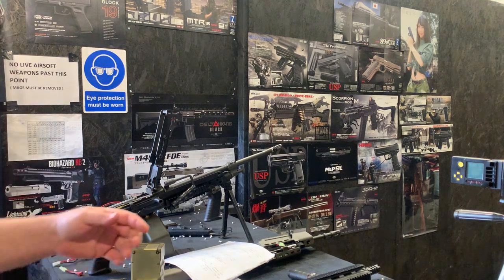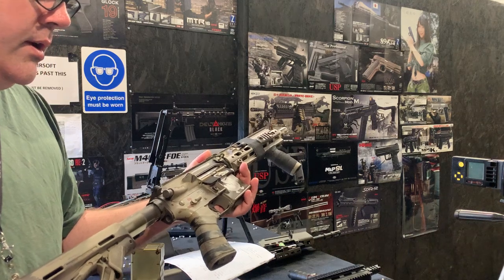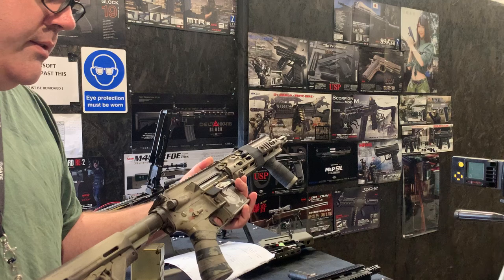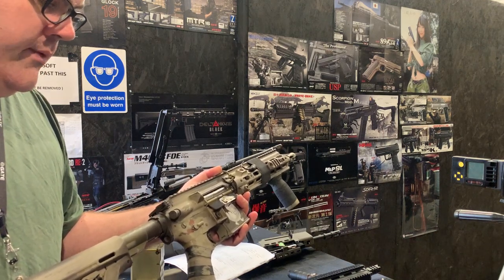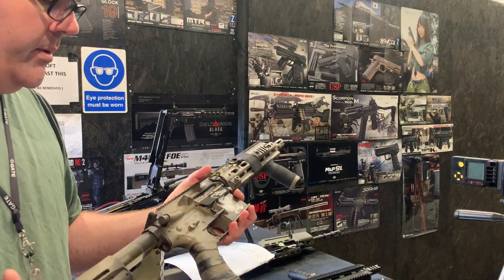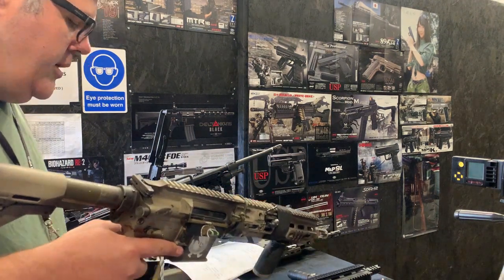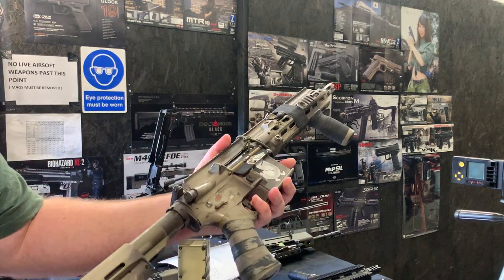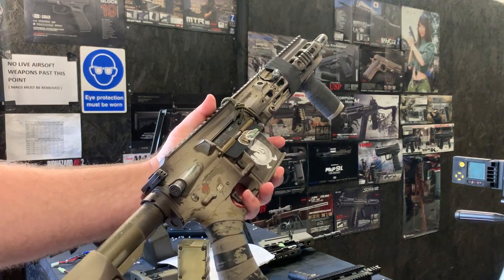TM 416 NGRS AEG | 790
Richard from our tech team talks about and demonstrates a customer's upgraded TM 416 NGRS AEG build.

FPS Results
348 FPS (Measured On 0.20 gr BB)
272 FPS (Measured On 0.32 gr BB)

Scope Of Work:
Rebuild / Service

Installed
Rebuild / Labour
Laylax Tightbore Barrel 6.03mm 275mm
R Hop
Eagle6 3DP M4 Hop Arm Type A

Tested On Vapex tech 7.4v 1300mah lipo

Please remember if you use 11.1v it's at your own risk on any build not tested here on 11.1v.